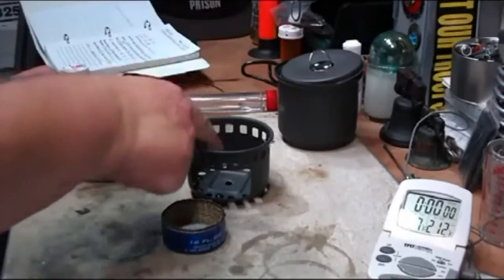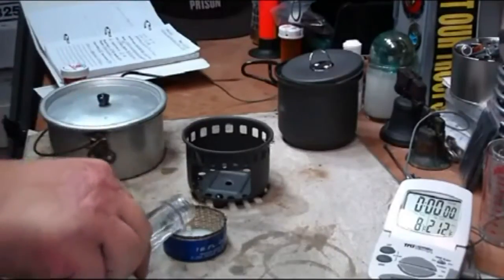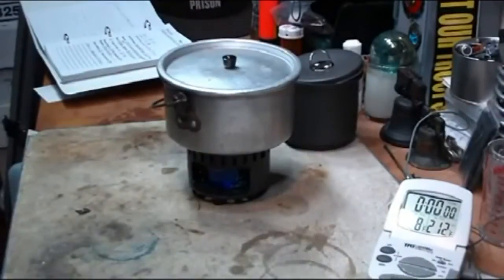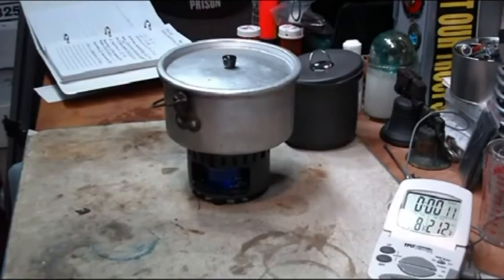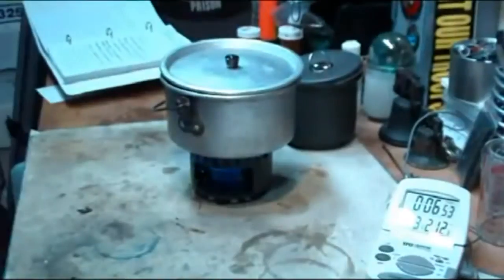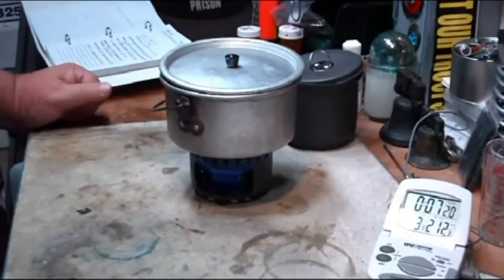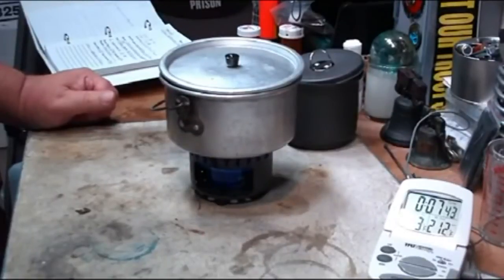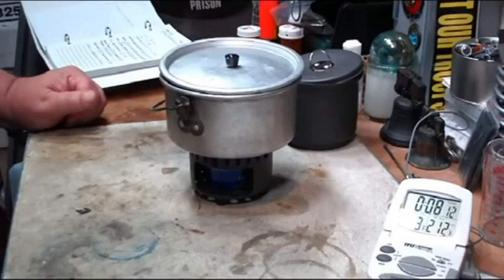Esbit Solid Fuel Stove Set - Boil Test #4 - Cottle Vertical Wick & Boy Scout pot - Reloaded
Hiram

Original text:
In this video I do a boil test on the Esbit Solid Fuel Stove Set using my Cottle Vertical Wick burner and an aluminum Boy Scout pot.
In a previous test I used an aluminum Boy Scout pot and a hardware cloth pot stand - Lab0100. Two cups of water boiled in 6 minutes and 43 seconds.

Turns out this test and the Lab0100 ended up with pretty much the same time to boil 2 cups.

The aluminum Boy Scout mess kit pot is 5" in diameter vs 3.34" on the Esbit pot.

Lab0139 - Esbit Solid Fuel Stove Set - Boil Test #4
Title: Esbit Solid Fuel Stove Set - Boil Test #4 - Cottle Vertical Wick & Boy Scout pot
Room temp: 75°
Humidity: 49%
Weather condition: Sunny
Burner:Cottle Vertical Wick
Stove/Pot stand:Esbit Solid Fuel Stove
Pot: 5" aluminum Boy Scout mess kit Pot
Fuel: D. Alcohol
Amount of fuel: 1 fluid ounce
Amount of water: 2 cup(s)
Water temp at start: 58°
Time to boil : 6 minutes 41 seconds
Time to run-out: NA
Water temp at run-out: NA

Description